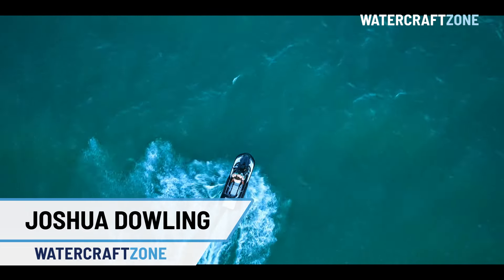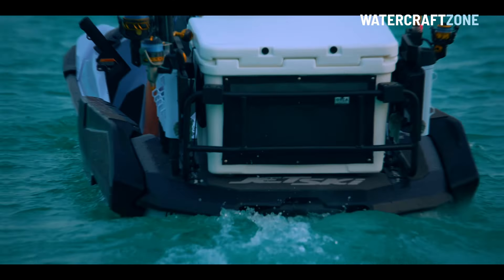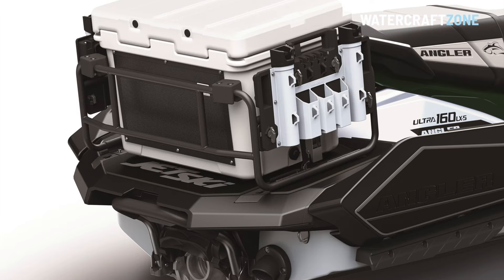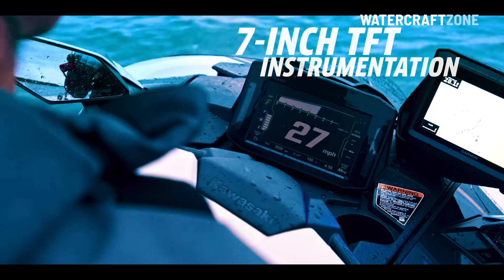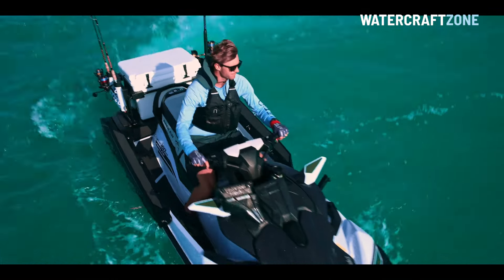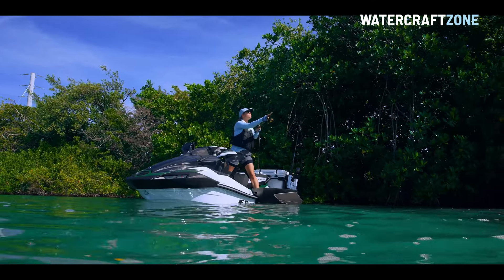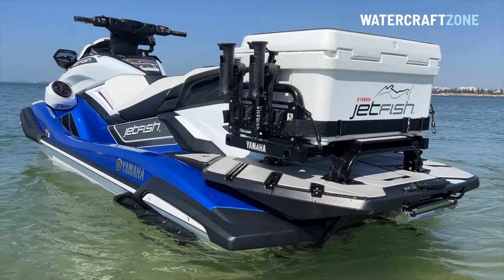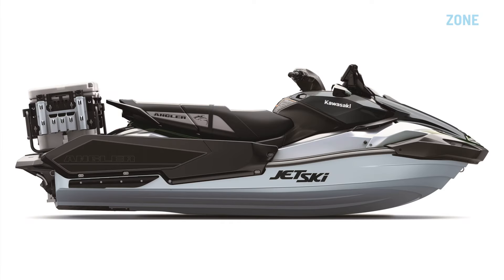Kawasaki Ultra 160 LX-S Angler: Everything you need to know | Watercraft Zone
Kawasaki is about to join the booming Jet Ski fishing market with a new model called the Angler.

It is based on the latest Kawasaki Ultra 160 LX-S but has a unique colour scheme and is ready to go fishing – as a turn-key solution and a complete package – straight off the showroom floor.

Unique features include a cooler box, five fishing rod holders, stabiliser pods on either side of the craft, a flat seat so you can easily switch from side to side when fishing, and a Garmin navigation unit and fish finder.

The Kawasaki Ultra 160 LX-S Angler is due in showrooms in late 2024 or early 2025 but Kawasaki has released information ahead of time so buyers can find out more details.

The Kawasaki Ultra 160 LX-S Angler is intended to be a rival to the hugely popular Sea-Doo Fish Pro series and the Yamaha FX HO JetFish edition, and represents a renewed effort from Kawasaki to reclaim market share in the highly competitive personal watercraft segment.